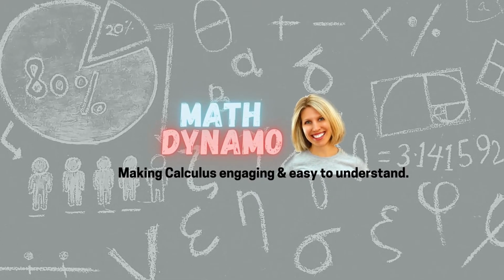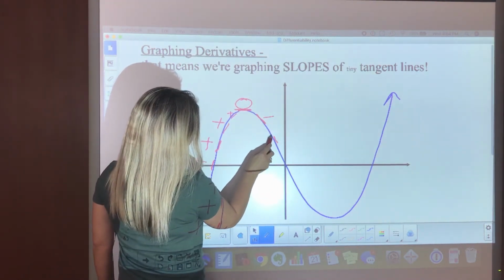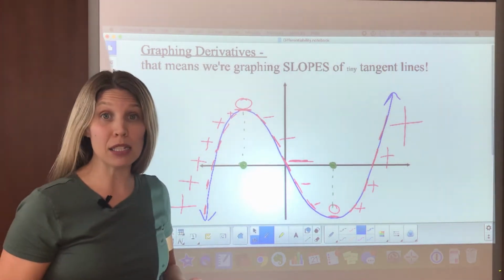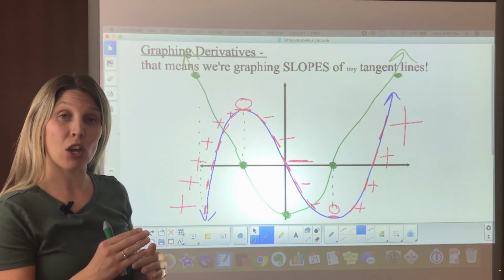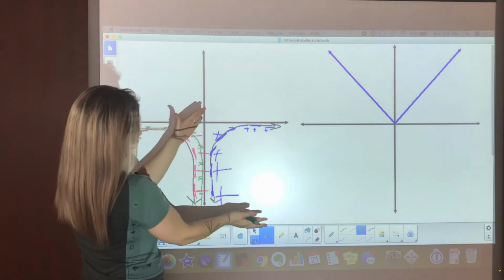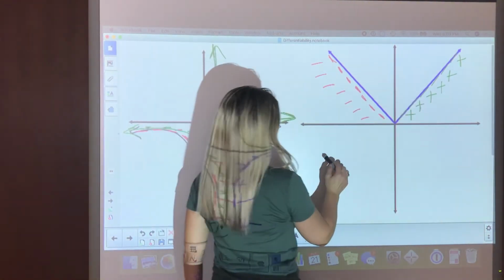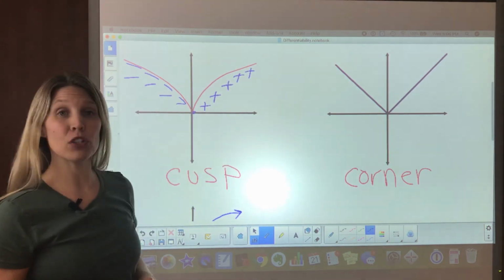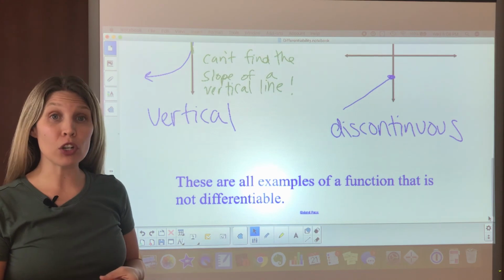Graphing Derivatives and Differentiable of a Graph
0:00 Intro

0:13 How do I begin?

0:39 Identifying slopes on the function / graph

2:51 Key tips on how to figure out how to graph the derivative

3:17 Steps to Graphing the Derivative

5:30 Breakdown of how to graph a derivative

5:36 1/x function graphing derivative

7:56 Absolute Value graphing derivative

9:30 Differentiability of a function / graph

10:09 How to tell if a graph is differentiable

10:19 Is a graph differentiable at a cusp?

10:46 Is a graph differentiable at a corner?

11:24 Is a graph differentiable at a vertical line?

12:10 Is a graph differentiable when it’s discontinuous?

12:28 4 places when graphs will NOT be differentiable